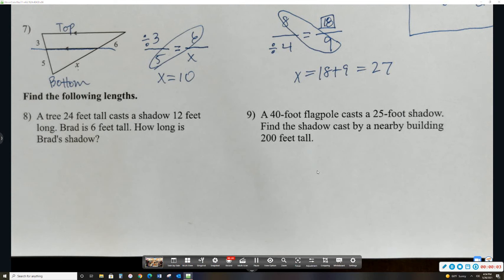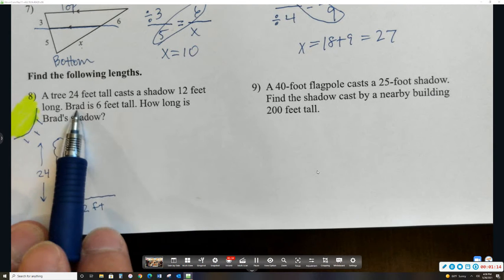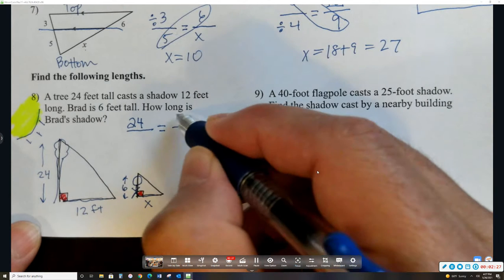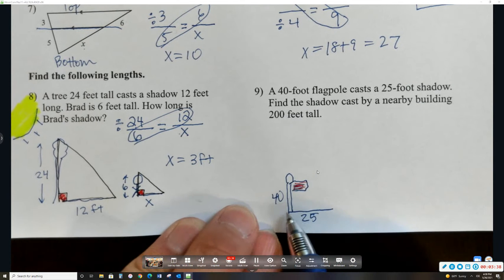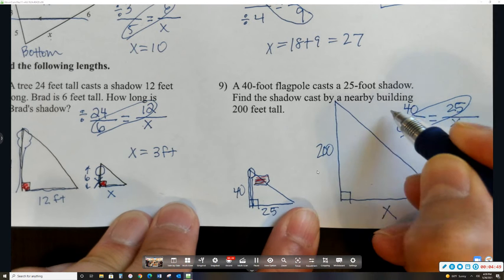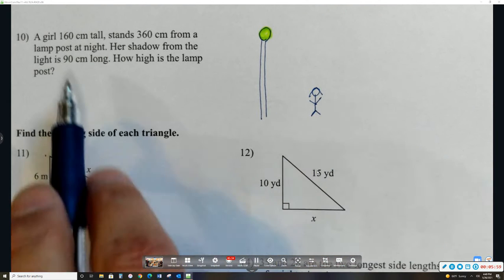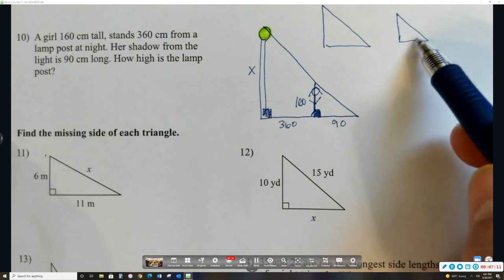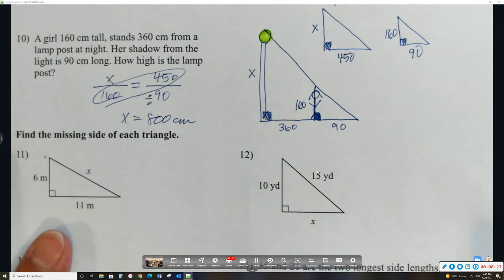Solution - worksheet - day 1 final exam review ques #8-10